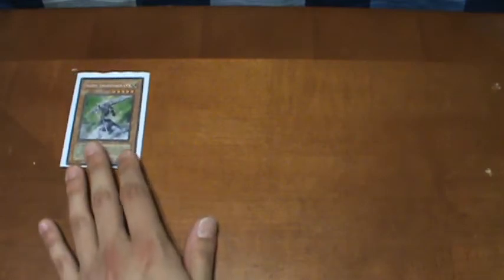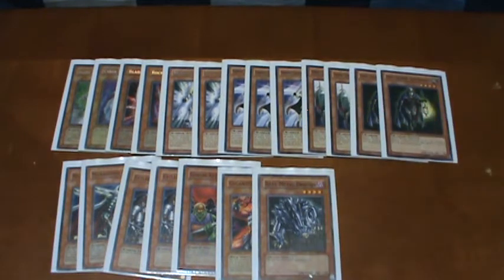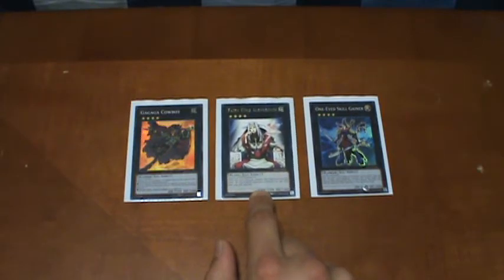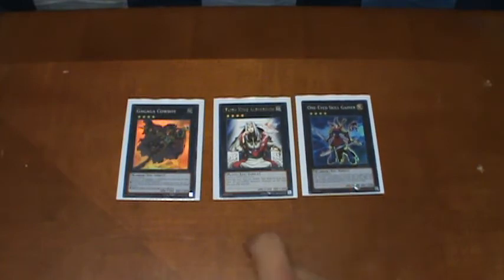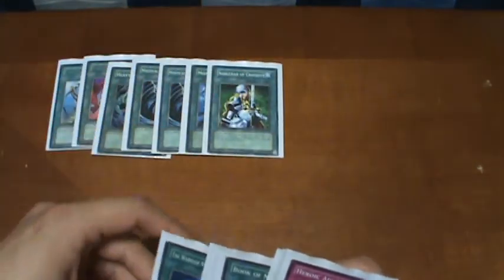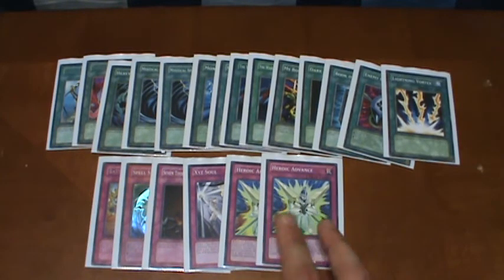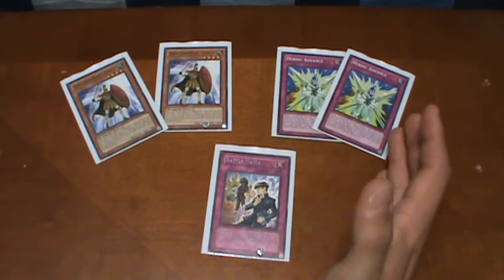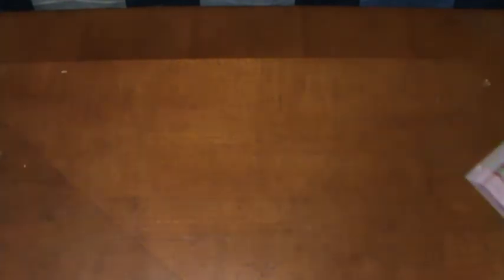Yu-gi-oh! Deck Profile: Warrior/Heroic Beatdown V2.0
Card list for the deck:

Monsters:
Silent Swordsman LV5 1x
Cyber Dragon 1x
Exiled Force 2x
Marauding Captain 2x
Goblin Attack Force 1x
Heroic Challenger-Spartan 3x
Heroic Challenger-Swordshield 2x
Heroic Challenger-Double Lance 2x
Heroic Challenger-Night Watchman 2x
Rare Metal Dragon 1x
Gigantes 1x

Fus/Syn/XYZ:
Gagaga Cowboy 1x
Fairy King Albverdich 1x
One-Eyed Skill Gainer 1x

Spells:
Pot of Avarice 1x
Monster Reborn 1x
Lightning Vortex 1x
Enemy Controller 1x
Book Of Moon 1x
My Body As A Shield 1x
The Warrior Returning Alive 2x
Reinforcement Of The Army 1x
Nobleman Of Crossout 1x
Dark Hole 1x
Heavy Storm 1x
Mystical Space Typhoon 2x

Traps:
Seven Tools Of The Bandit 1x
Spell Shield Type-8 1x
XYZ Soul 1x
Heoric Advance 2x
Battle Mania 1x